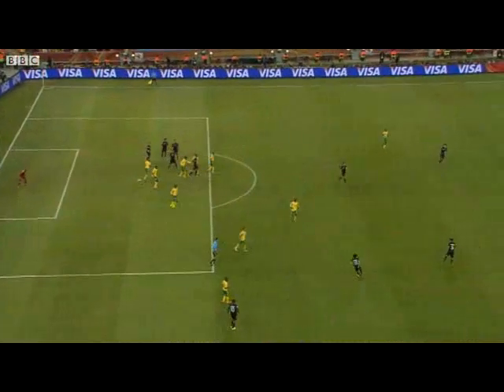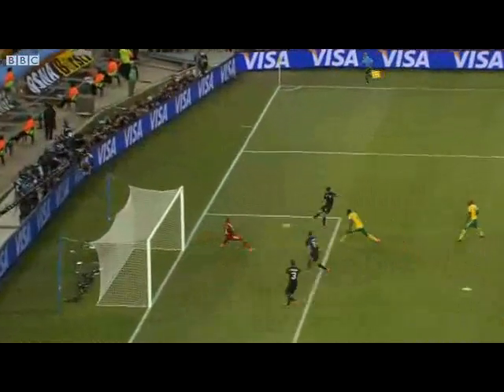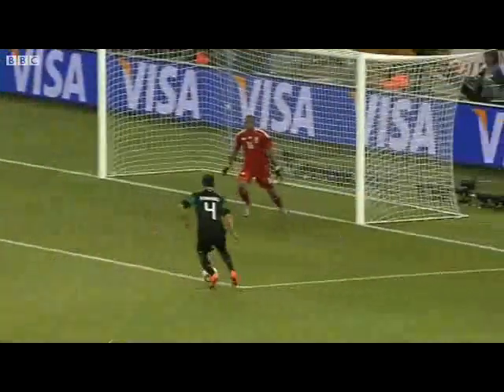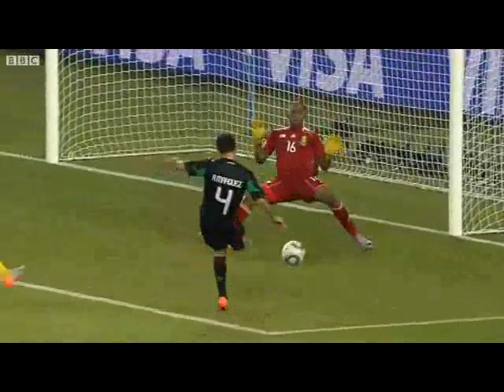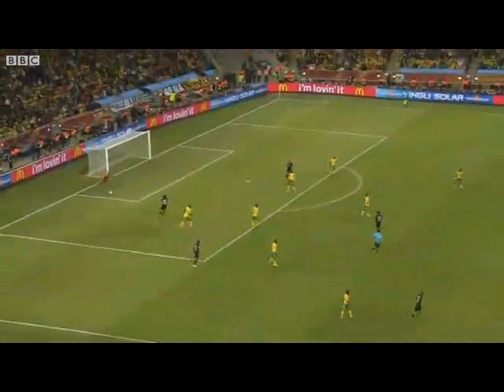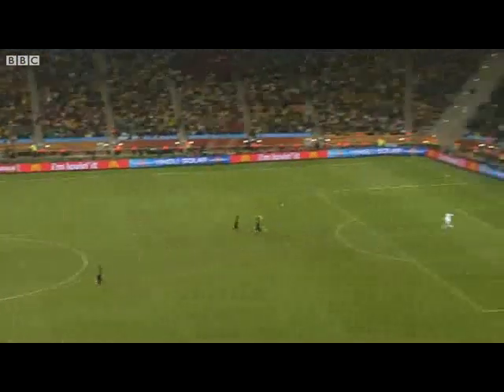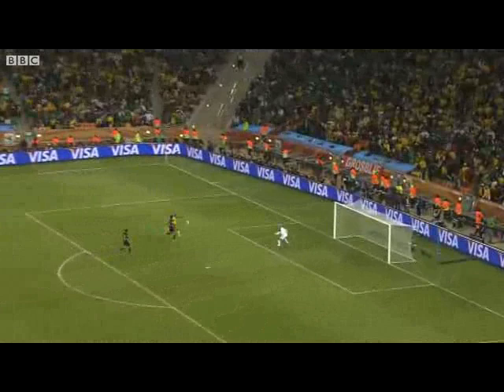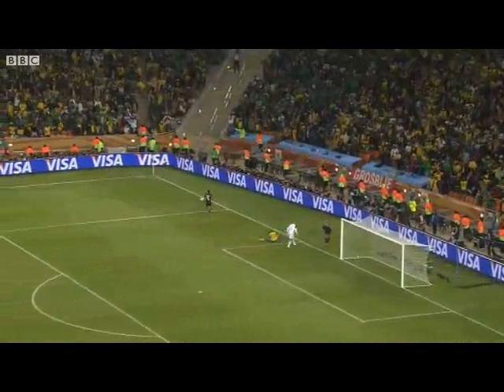Nam Phi - Mexico 1-1.flv